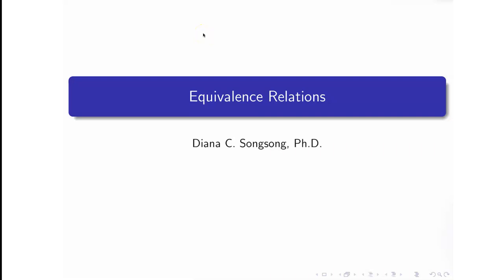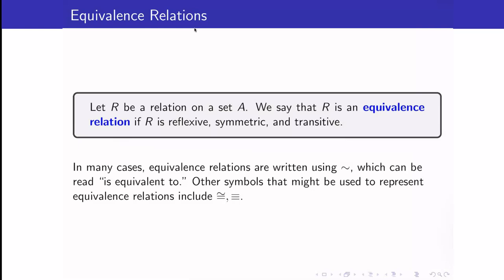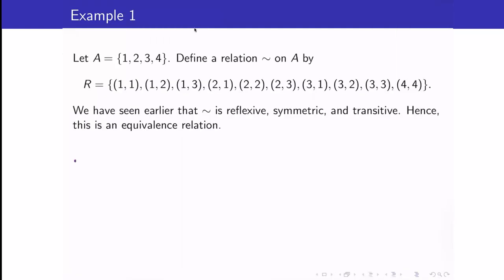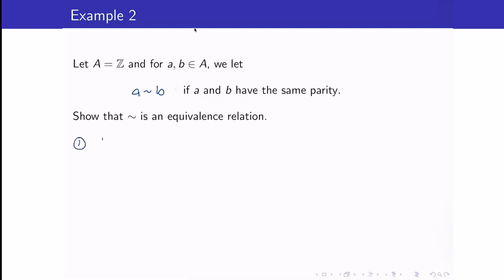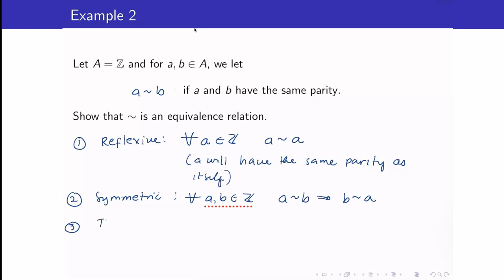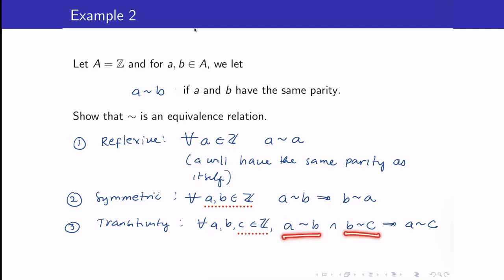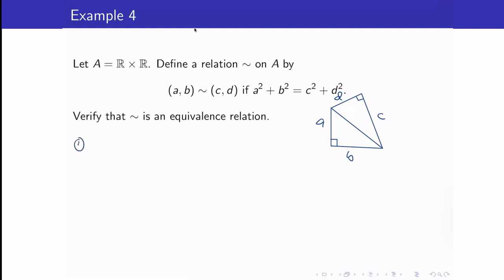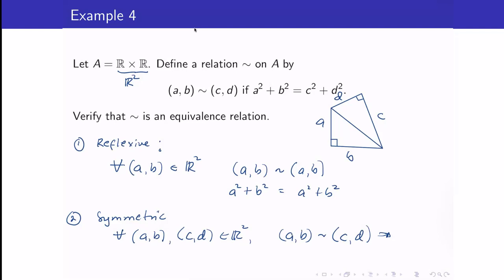Lecture 29 Equivalence Relation